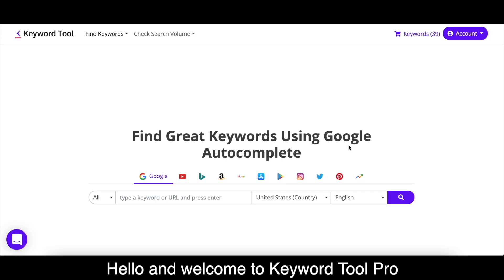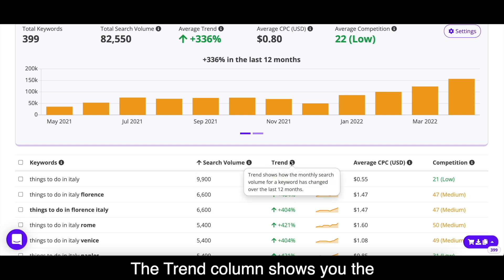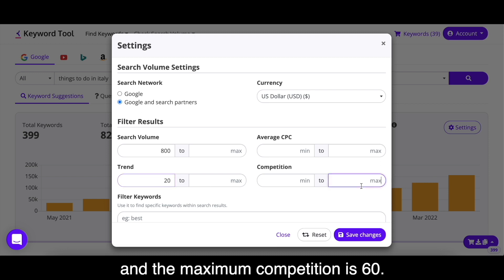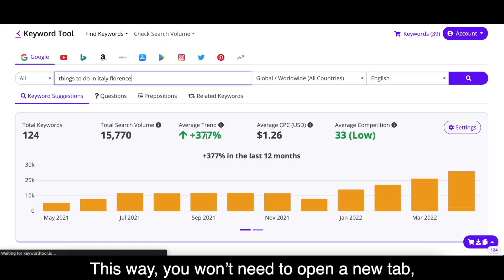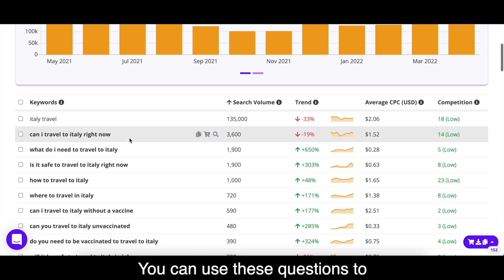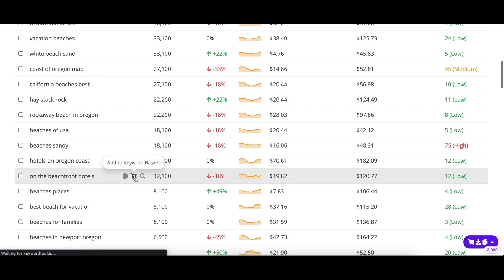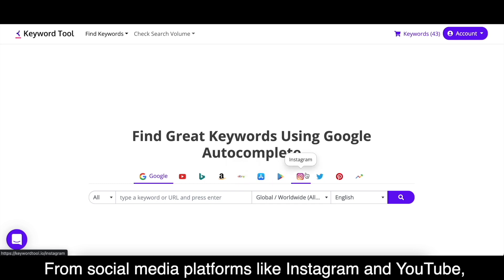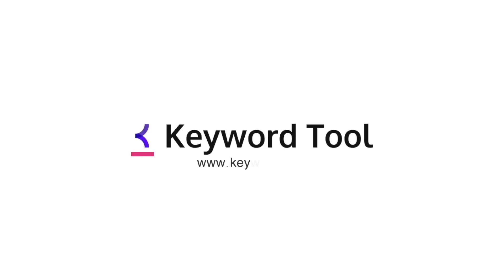Keyword Tool PRO Demo! The BEST Google Keyword Planner Alternative 💯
Want a keyword research tool that does it ALL? Well then, welcome to Keyword Tool!

Keyword Tool supports 10 platforms, from search engines like Google and Bing, to social media sites like Instagram and Twitter. Now you can finally discover popular, low-competition keywords within just a few minutes.

Keyword Tool is the #1 alternative for Google Keyword Planner as it not only gives you keywords directly from Google autocomplete, but it also tells you their search volume, trend, CPC, and competition! It's truly the best keyword research tool for Google.

In this video, we'll give you a thorough tutorial of Keyword Tool Pro so you can use it for keyword research and find keywords for Google that will actually rank!